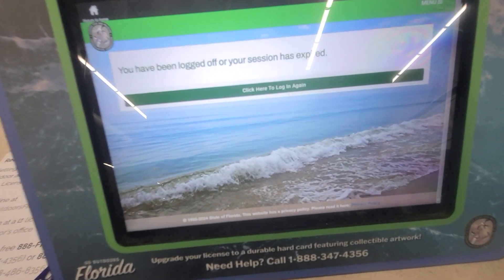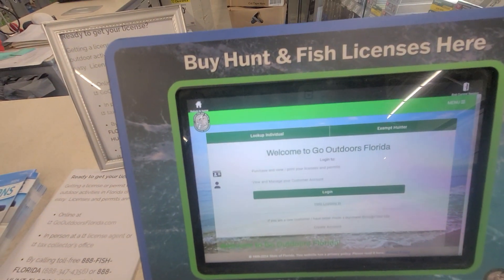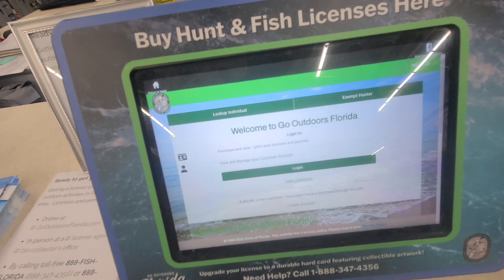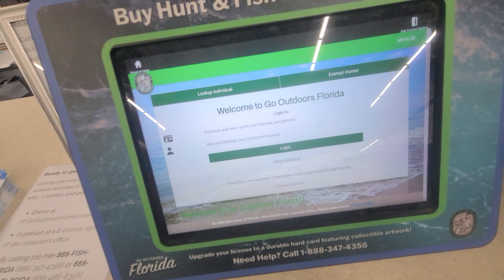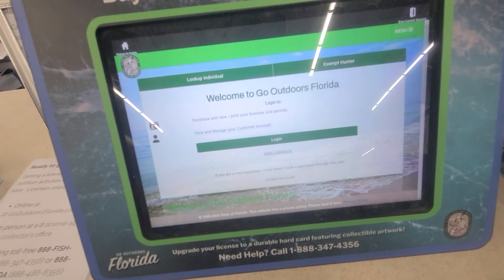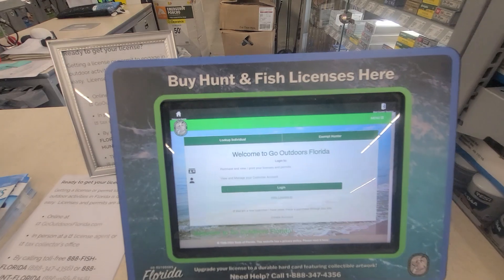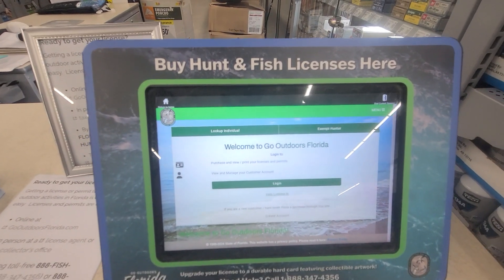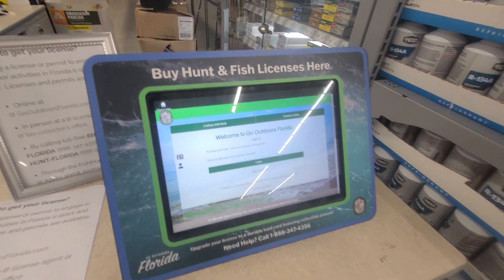fishing license florida... FREE?